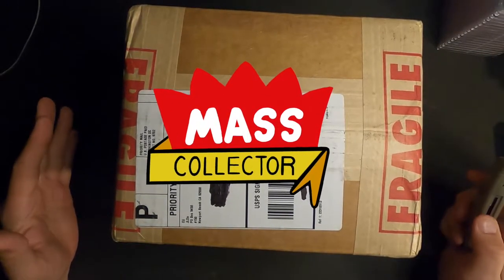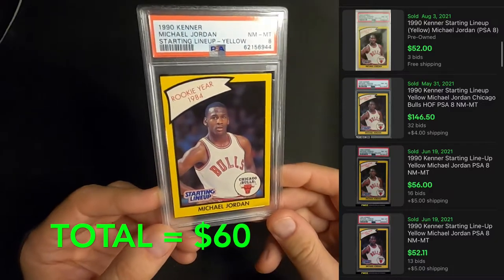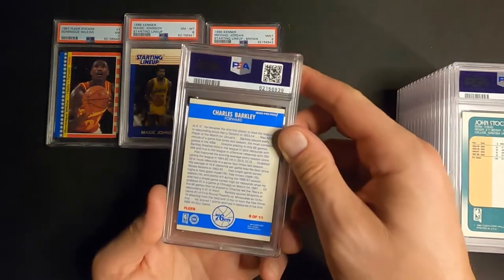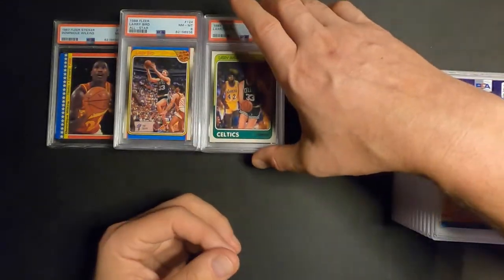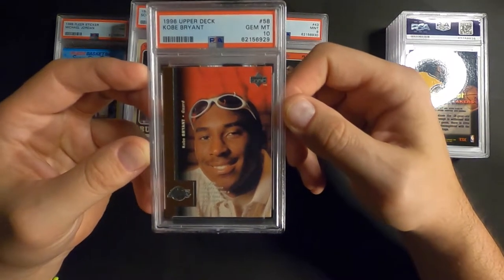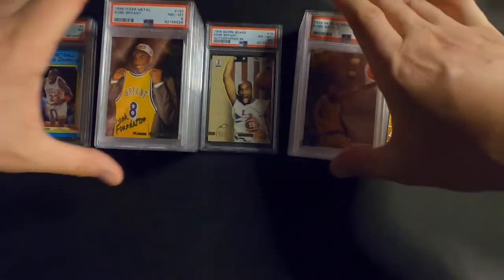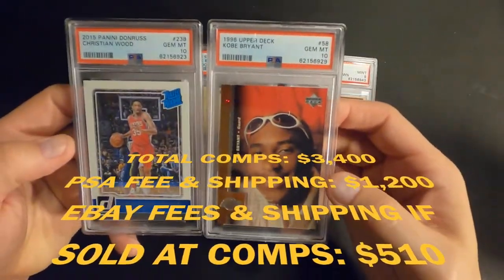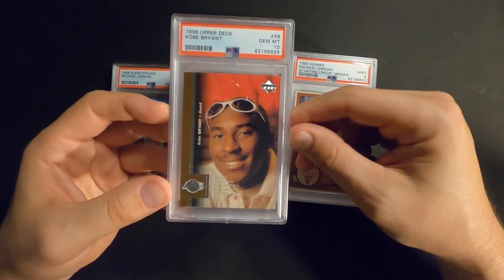PSA REGULAR SUBMISSION RETURN. 22 CARDS. JORDANS & ROOKIE CARDS OF KOBE, PIPPEN, RODMAN, STOCKTON!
In this video I go through my FIFTH Regular submission I just received back on August 7th. I have 22 cards in this submissions. Mixed results and emotions for sure! Have another sub coming back in a few days so hoping for some better grades next time! Still, very happy with this submission. I made my money back and then some!